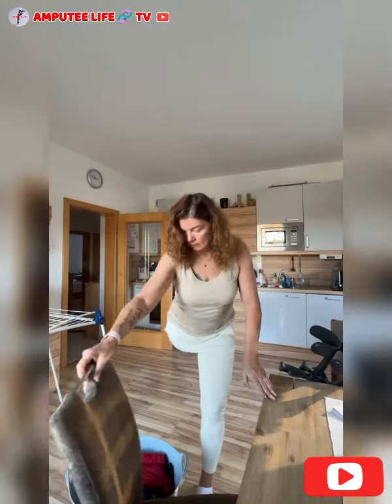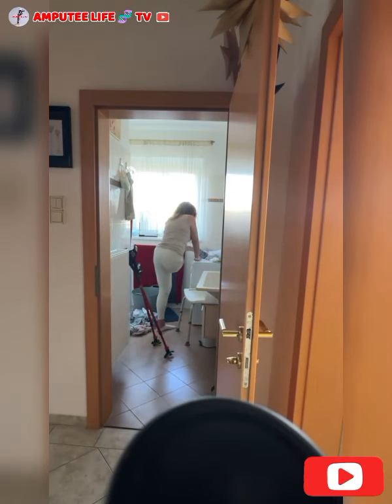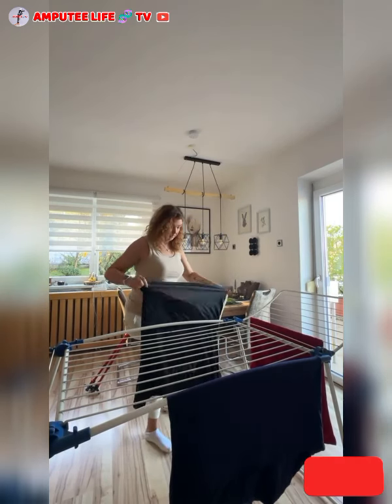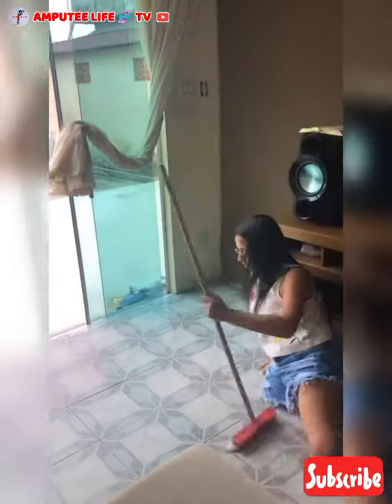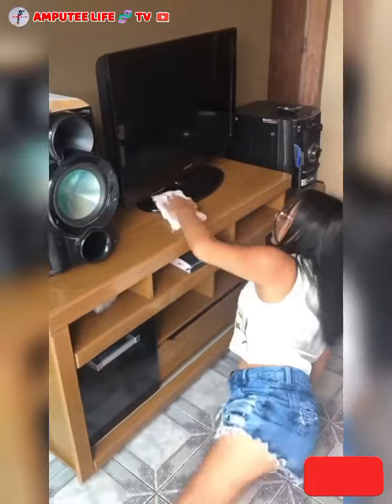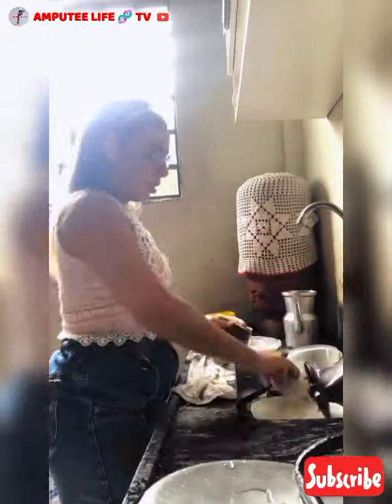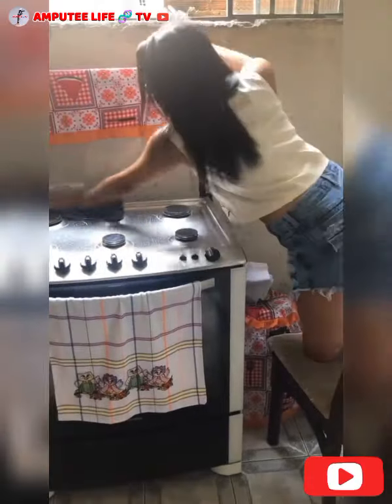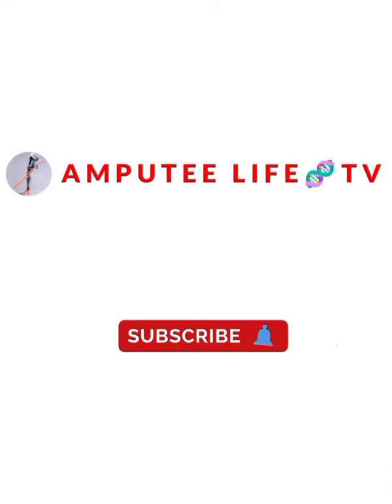Amputee woman | adaptive crutches user life: keeping house chores routine.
Performing house chores as an amputee involves adapting routines and using assistive devices to maintain independence and efficiency.

The amputees community is a diverse and resilient group of individuals who have experienced limb loss due to various reasons such as accidents, medical conditions, or congenital factors. This community encompasses people of all ages, backgrounds, and walks of life, united by their shared experiences and challenges related to limb loss.

The amputees videos uploaded on this channel are reviews, commentary of amputees, and devices for amputees, were people or other amputees can learn from.

The amputees community is a strong sense of support, understanding, and camaraderie. Members often come together to share their stories, offer encouragement, provide practical advice on coping with daily life, and discuss advancements in prosthetic technology and rehabilitation methods.

Amputee life Tv... Creating awareness of amputees community.